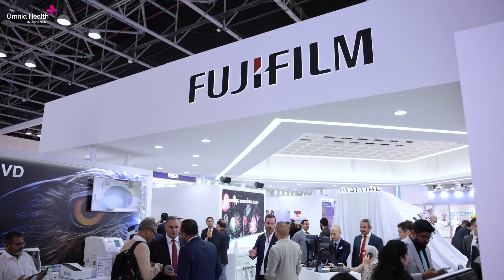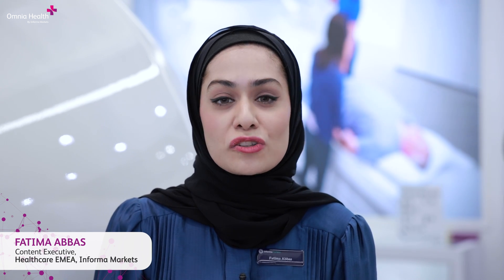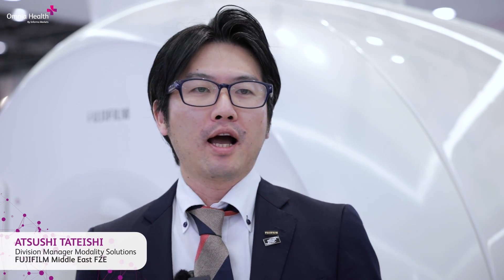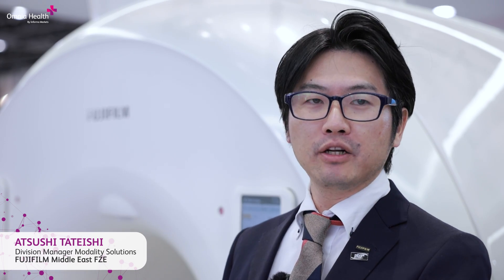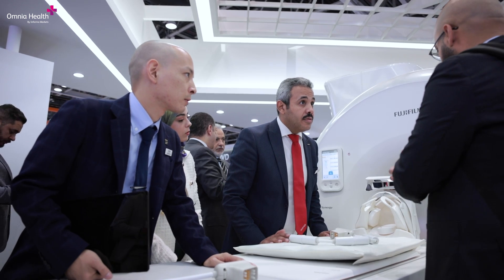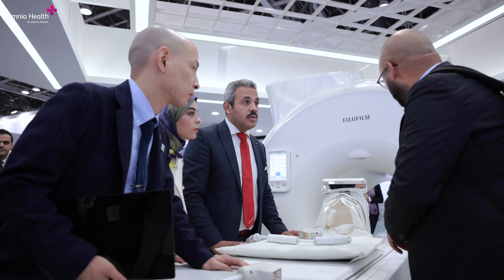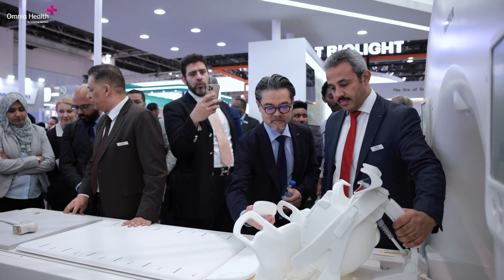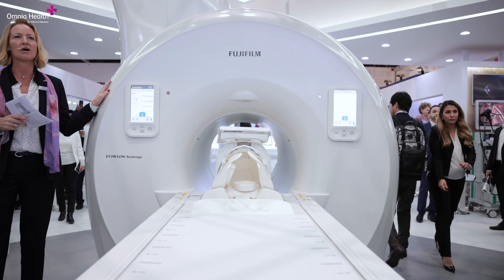Fujifilm unveils its new MR Echelon Synergy MRI Machine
Representatives from FUJIFILM Healthcare Middle East & Africa discussed the key features of the newly launched MRI Machine and how it will continue the legacy of FF patient-friendly approaches in MR.